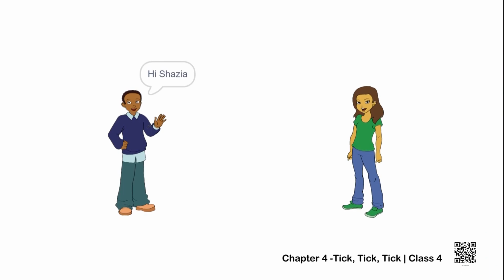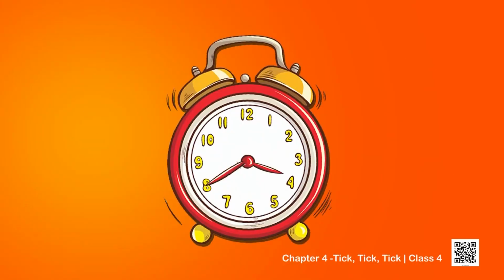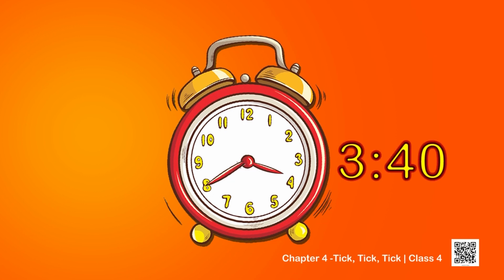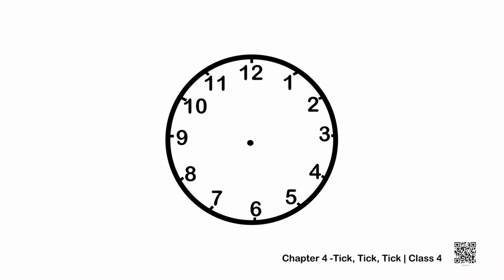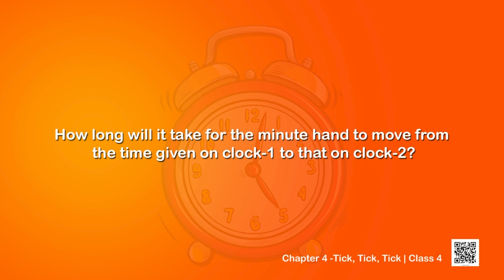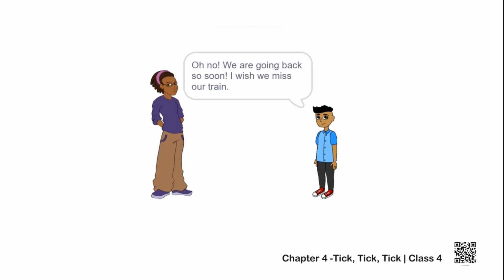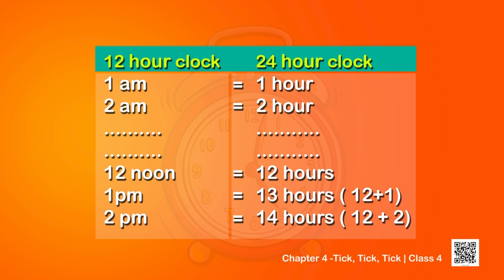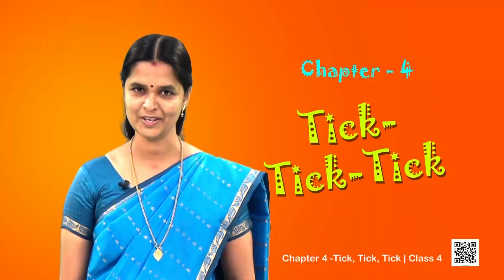Class 4 Chapter 4 : Tik Tik Tik Part 1